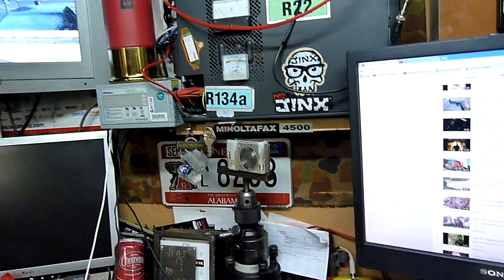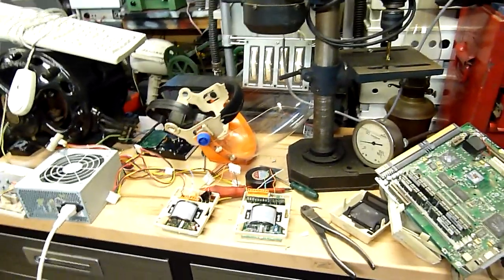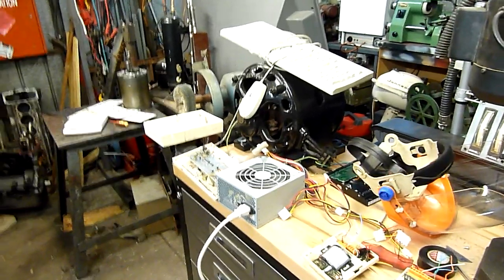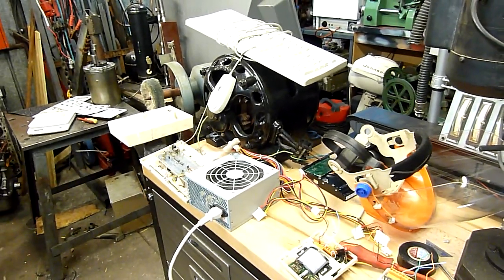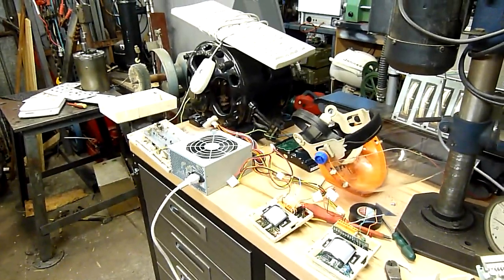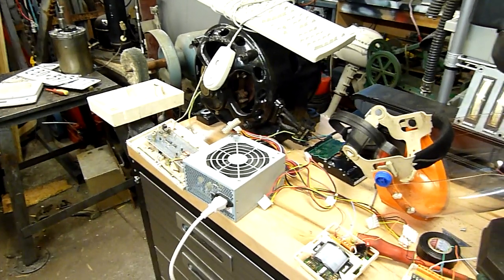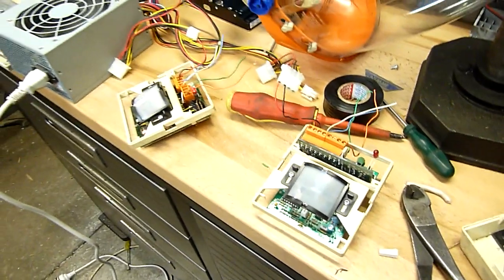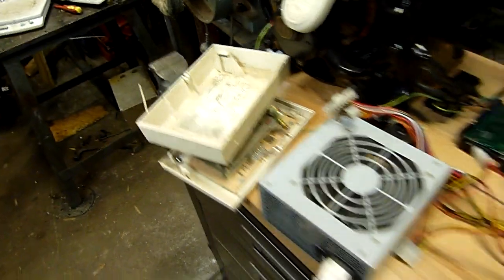Ramblotronic Wedensday - What Cars I Have (On Road) and PIR Qestions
getting kinda wet again just in time for the weekend when I want to work outside :(